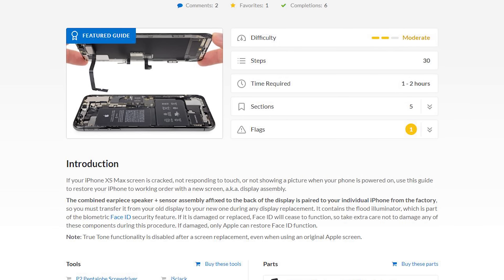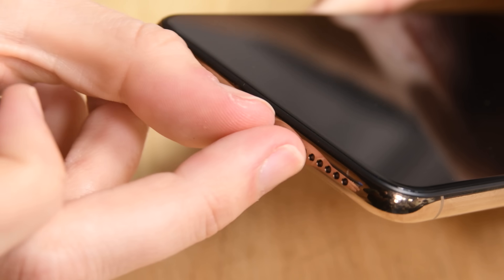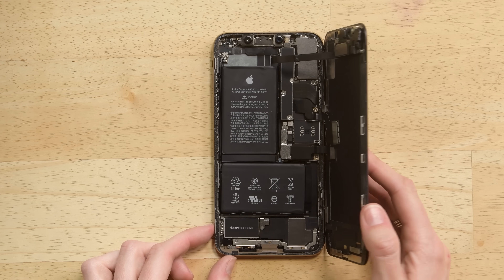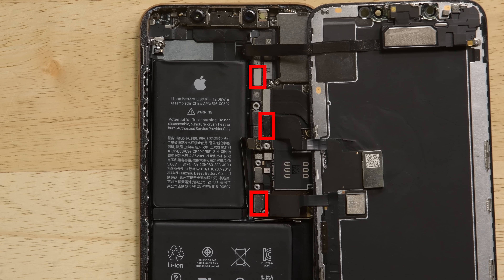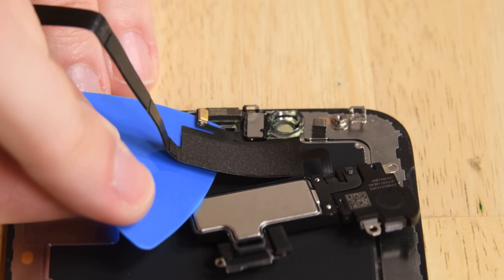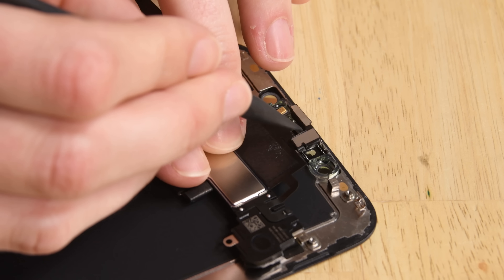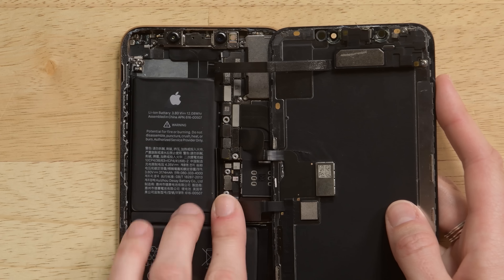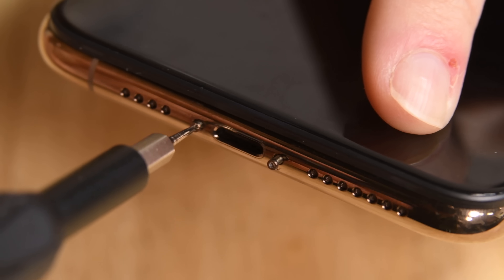iPhone XS Max Display Replacement - Complete Disassembly and Reassembly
While the newest iPhones got a bump in water resistance, they aren’t any more drop resistant. So today, I’m going to show you how to replace the display on your iPhone XS Max.

*You should know that swapping out your screen will result in a loss of the true tone.

*Before you begin make sure you follow the step by step guide on our website it has lots of tips and tricks to make the repair easier.

*Make sure to drain you battery below 25% as a charged lithium-ion battery can catch fire and/or explode if accidentally punctured.

Make sure you follow the guide for all the details!